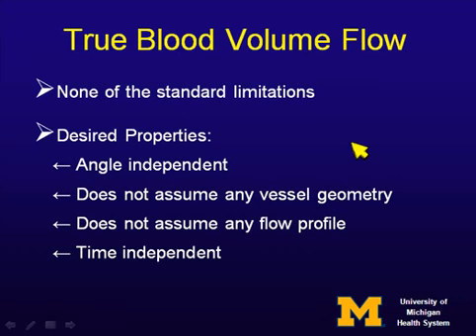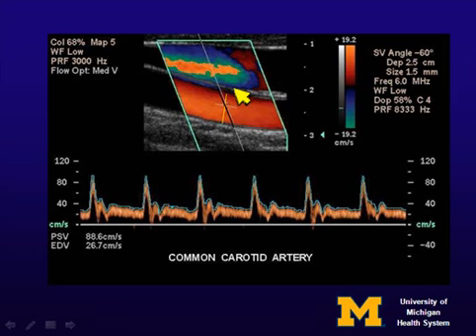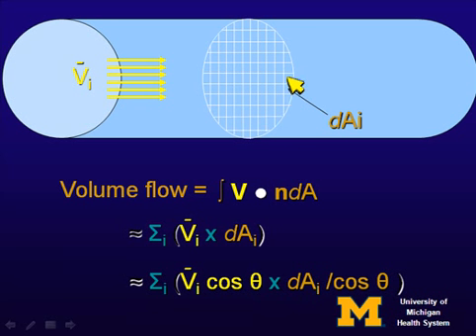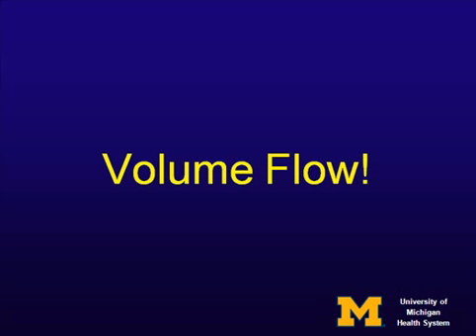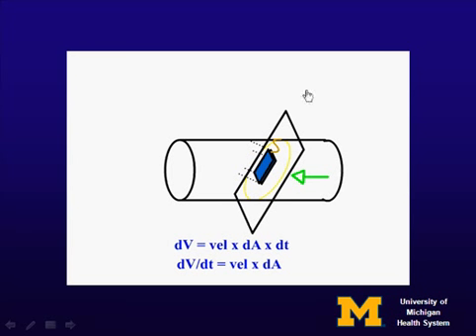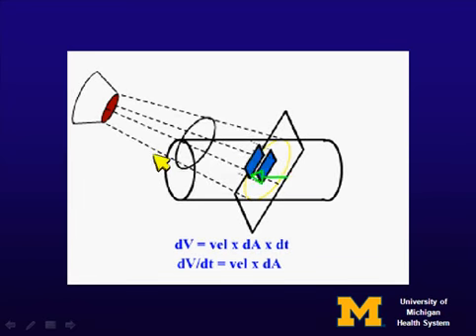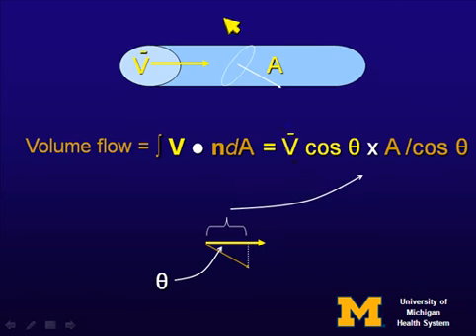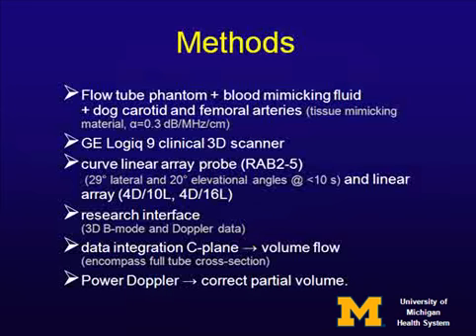3d flow 1